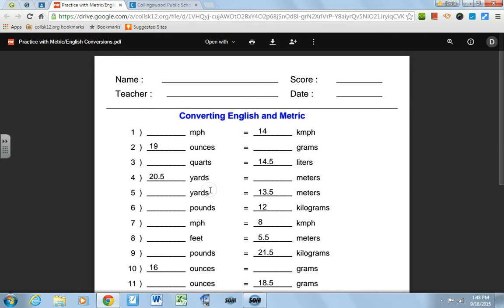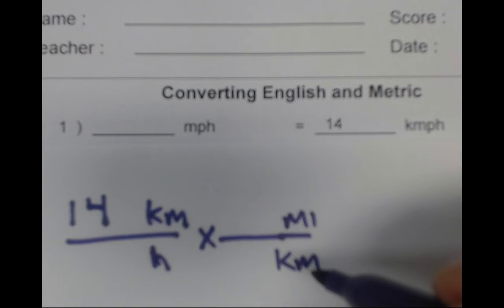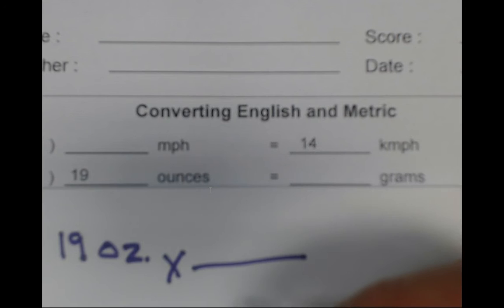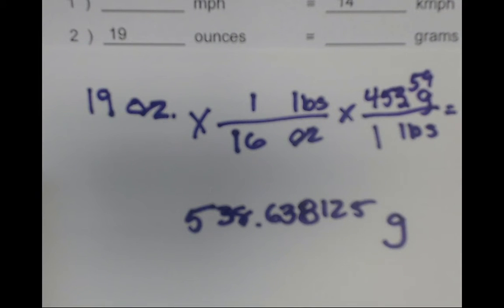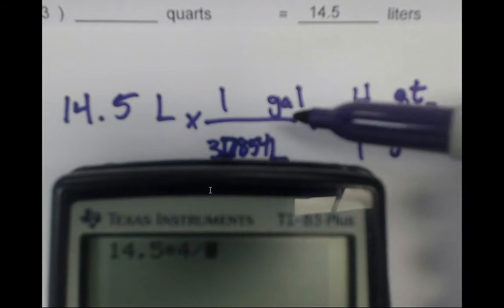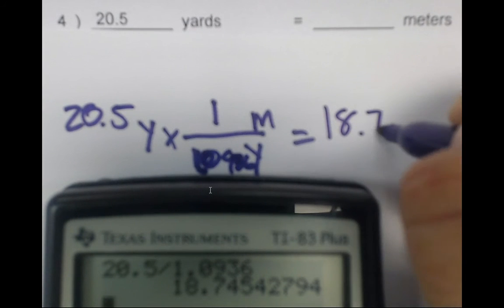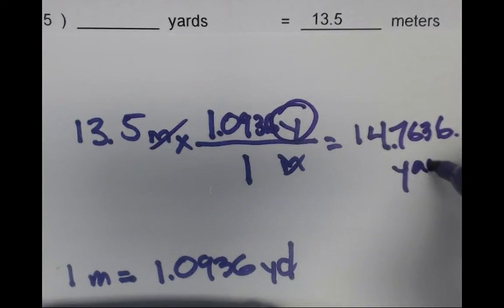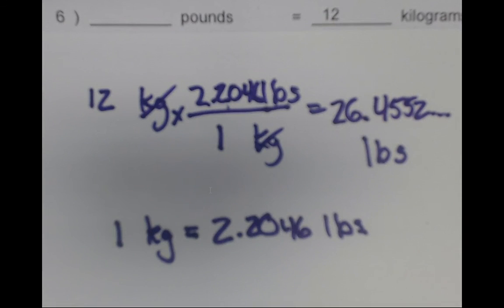Unit 1 Supplemental Materials: Practice with Conversions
This video shows students how to use dimensional analysis to convert between metric and English units.  The worksheet that accompanies this video can be found here: